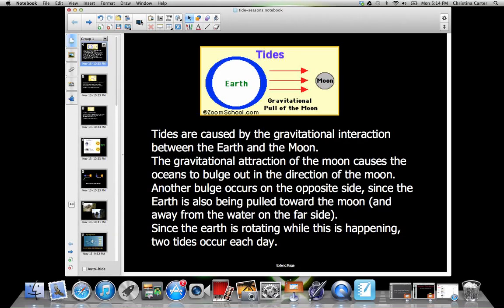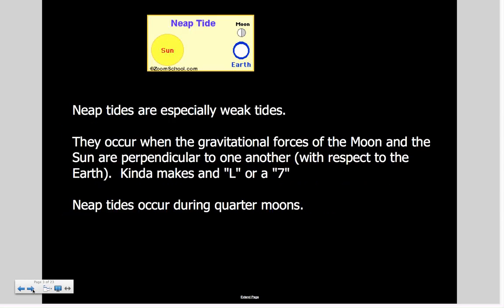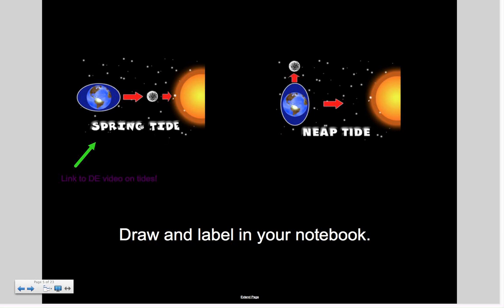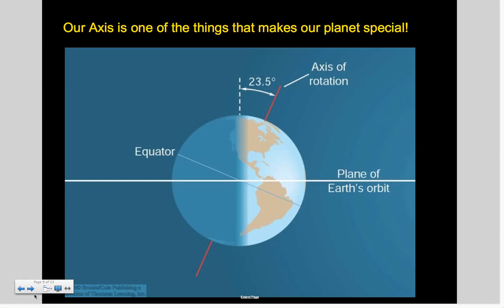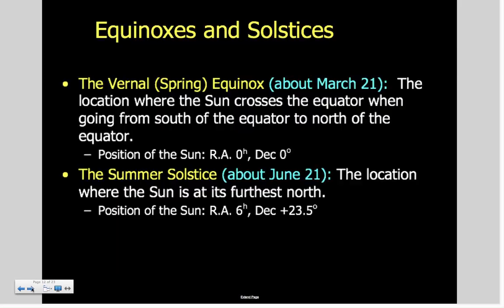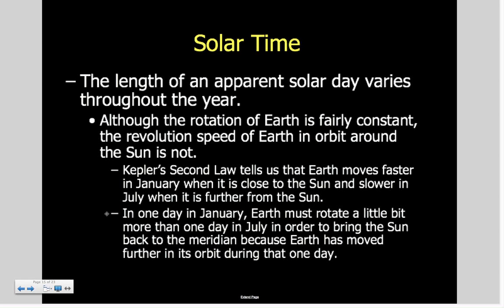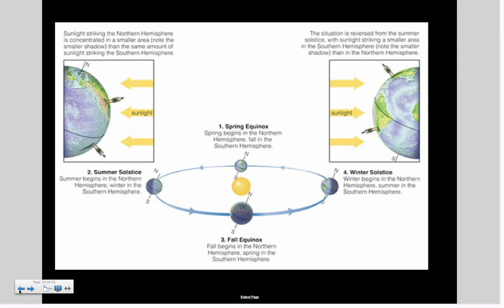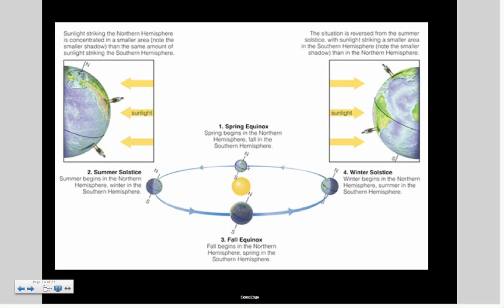Seasons and tides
breakdown of tides and seasons